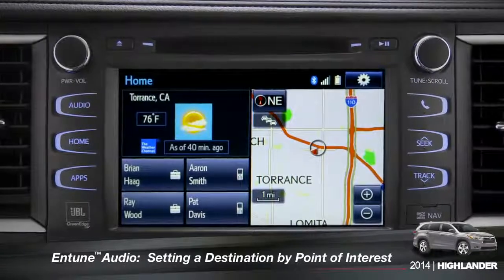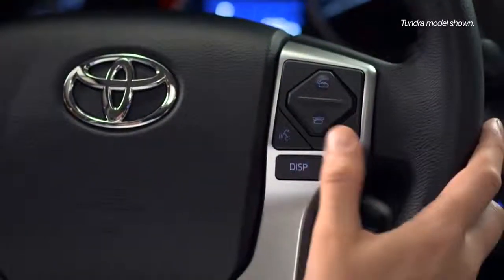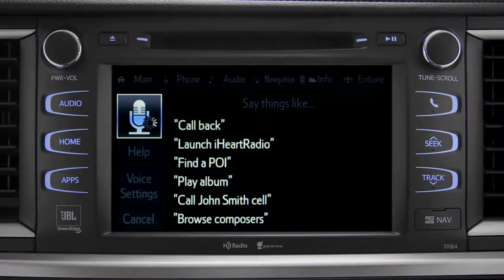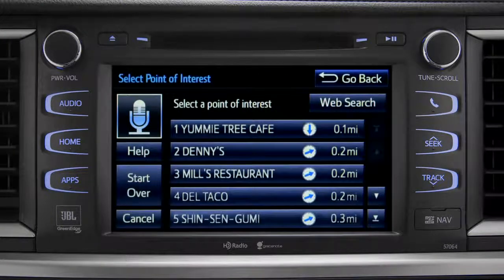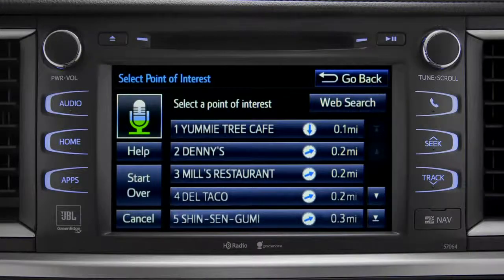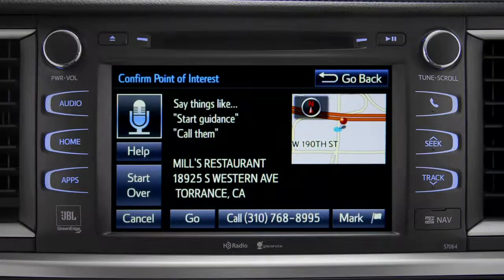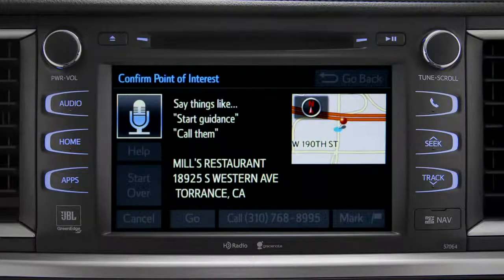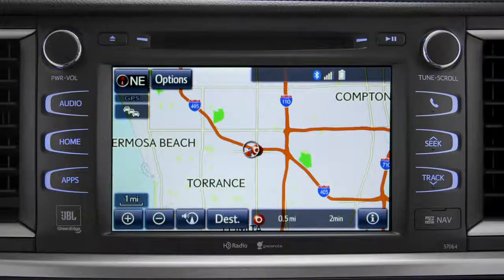2014 Highlander Setting a Destination by Point of Interest